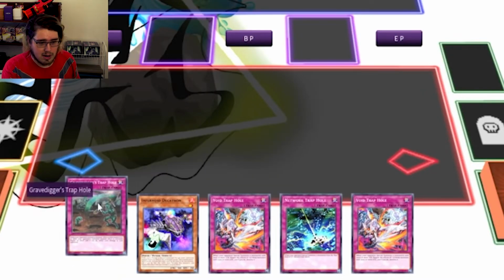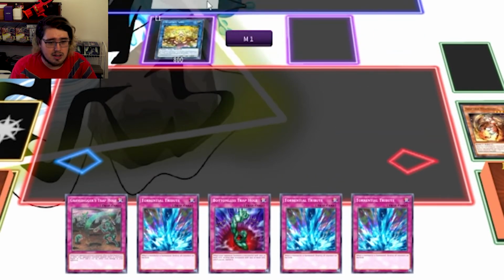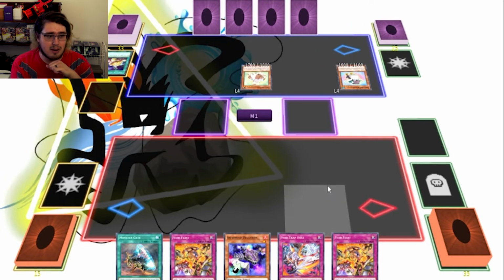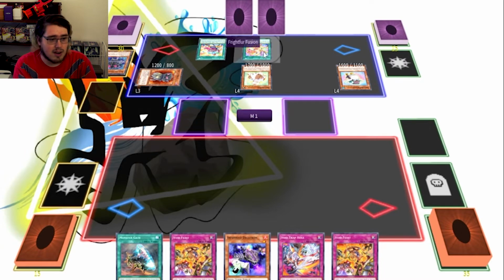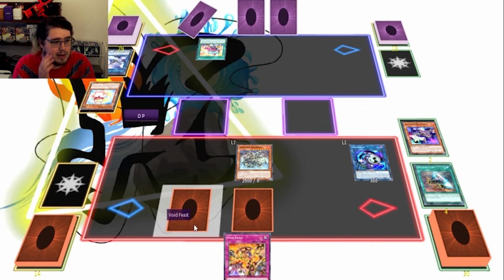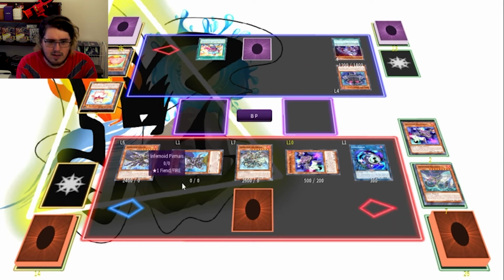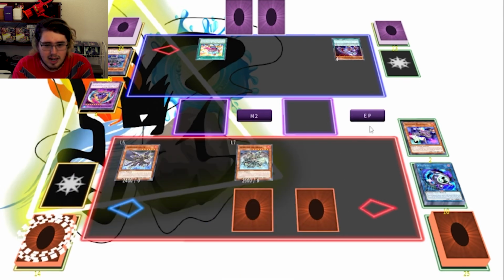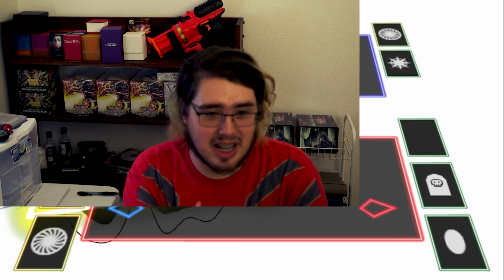Infernoids Impostor Syndrome! (Deck Profile July 2021)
I would like to say my first attempt at an impostor build was fairly successful!

Thank you for taking the time today to watch this video and support me. I know that right now the channel is small but someday I hope to grow into this community that I know and love. Every little bit of your help is substantial in getting me to that point and that makes you an awesome person! Have a great day :)